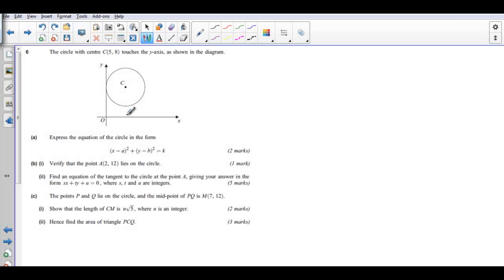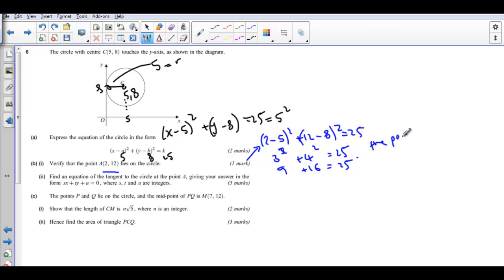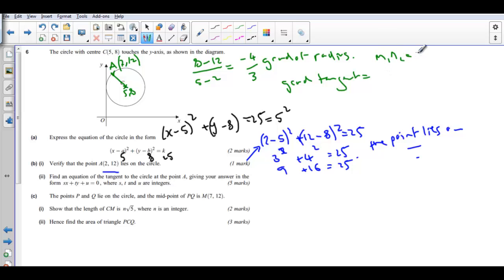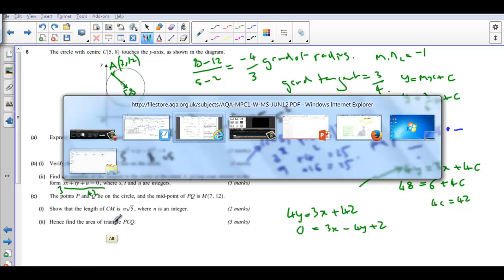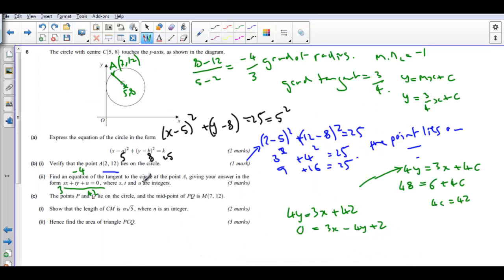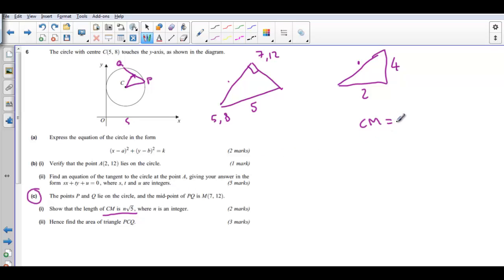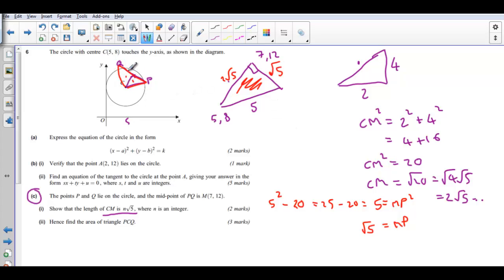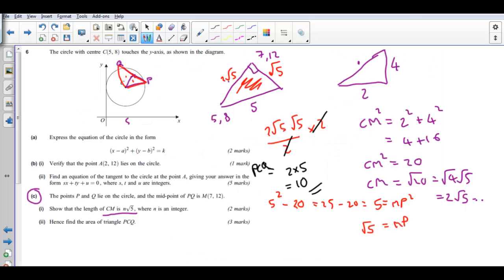AQA Core1 Jun12 Qu6 Circle Geometry